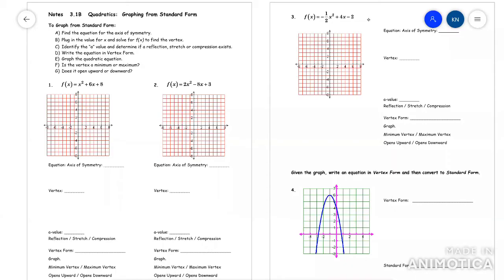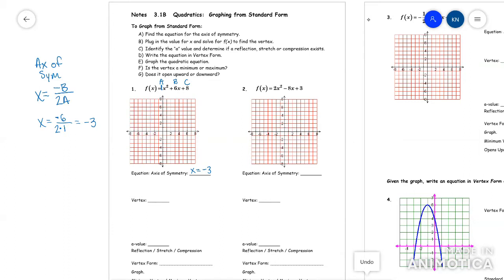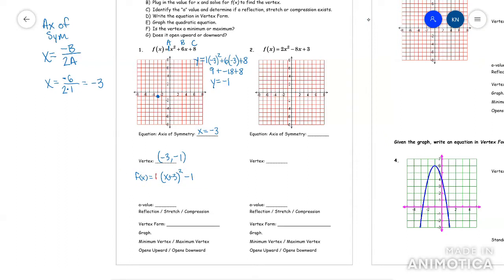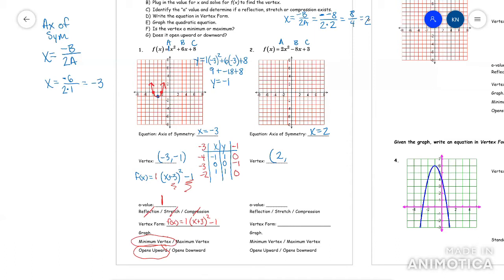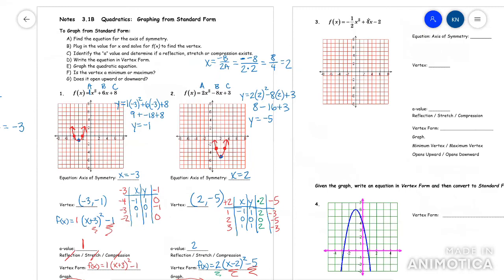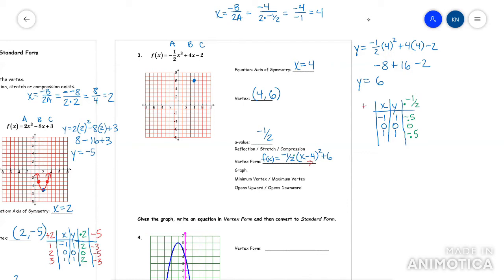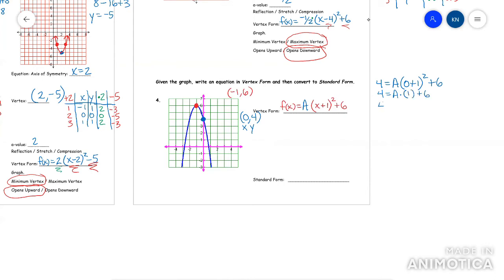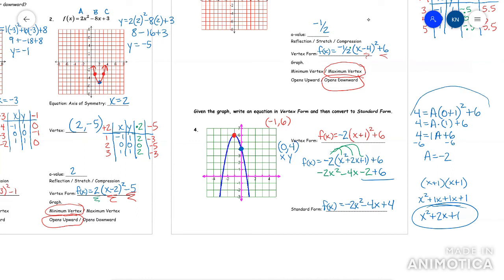Algebra 2 Graphing Quadratics in Standard Form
How to graph quadratics in standard form.